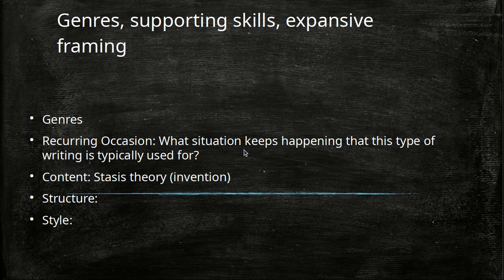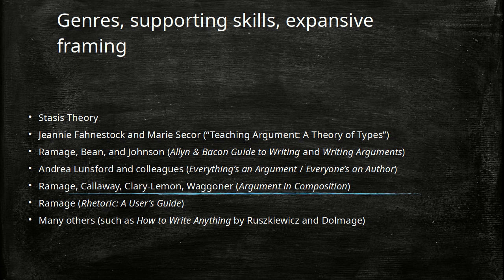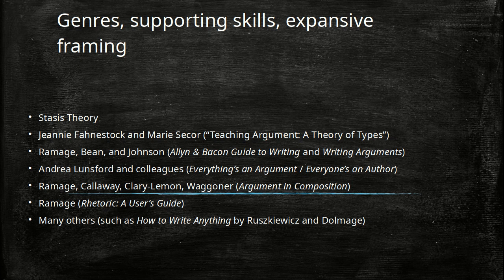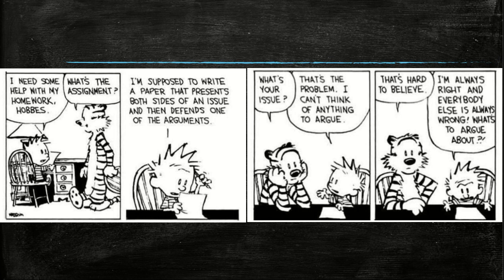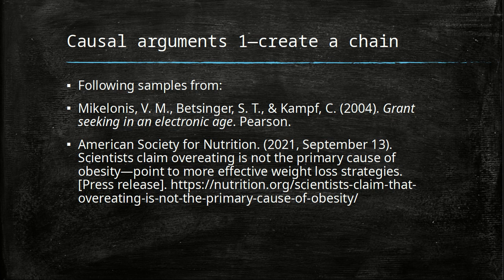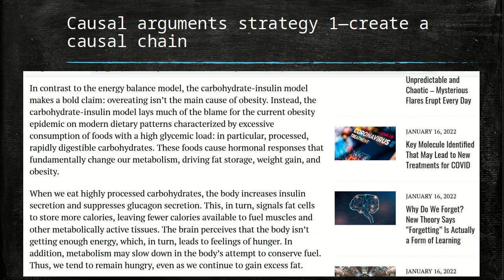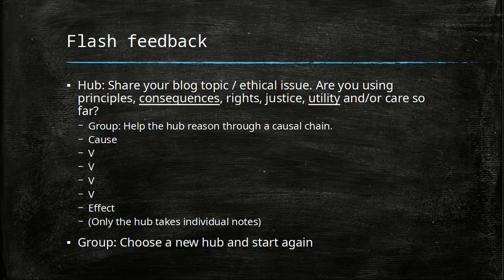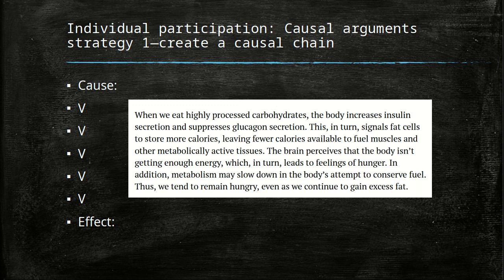18. Writing is Made of Genres, and Genres are Made of ROCSS (Part IV)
In the fourth episode of this multi-part series, I provide a classroom exercise I recently used to demonstrate how additional knowledge about writing can support students' use of ROCSS. In particular, I introduced students to causal arguments (from stasis theory) as a way to generate content for their current projects. Stasis theory can be particularly helpful for students because it is, to my mind, first and foremost a tool for invention. Elements of stasis theory can be found across a wide range of genres--everyday conversations with friends, movie reviews, presidential debates, academic writing, and more. In the podcast, I discuss how I helped students see causal arguments at work in a grant proposal and a press release before offering them an opportunity to use it for invention in their own upcoming projects.